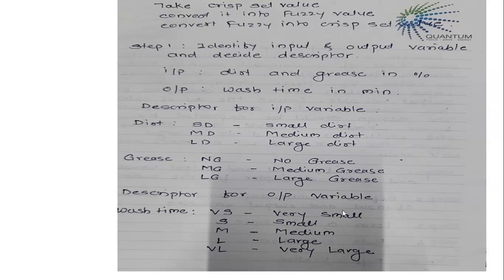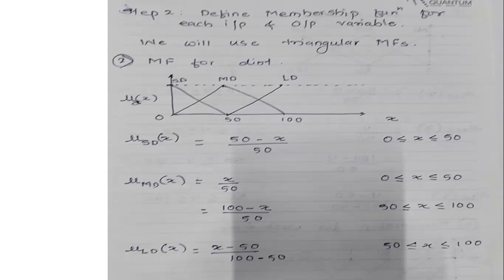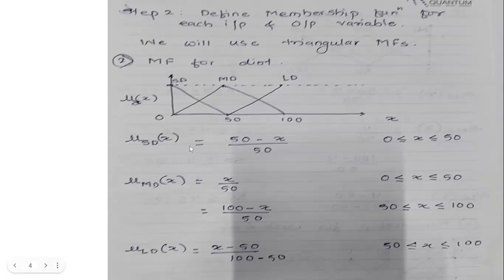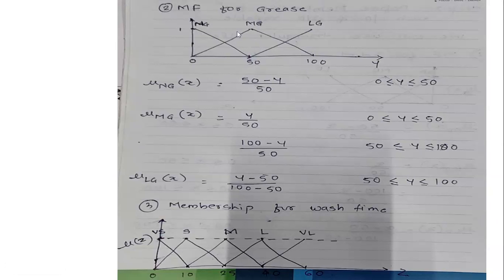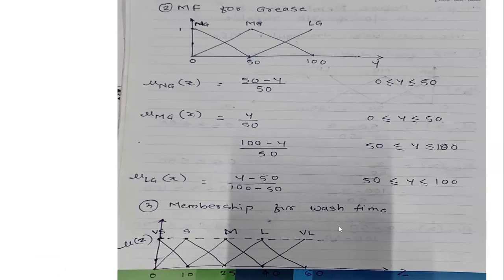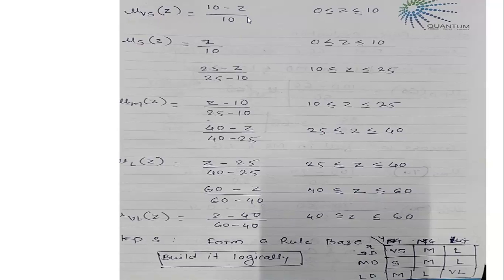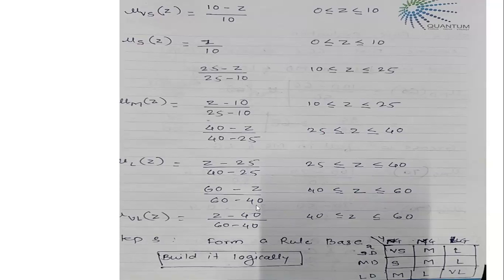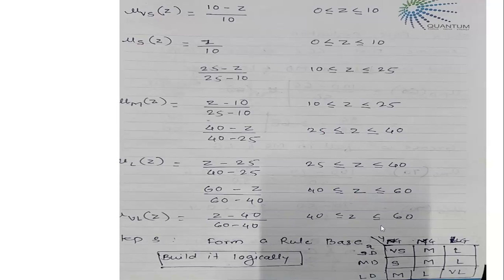Washing machine problem using Fuzzy Logic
Fuzzy logic
Washing machine problem